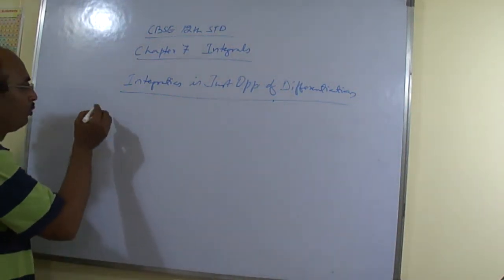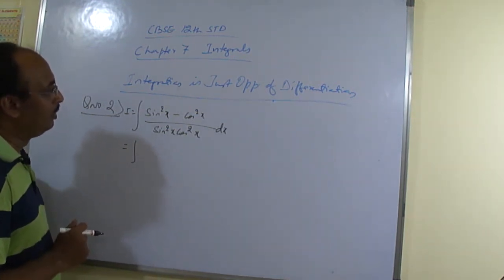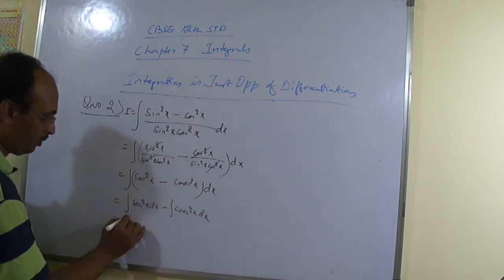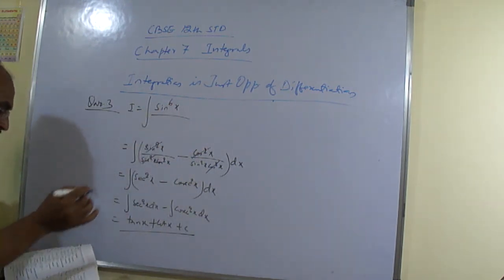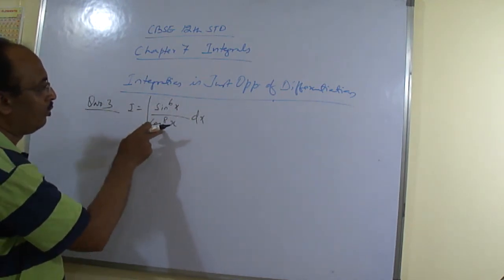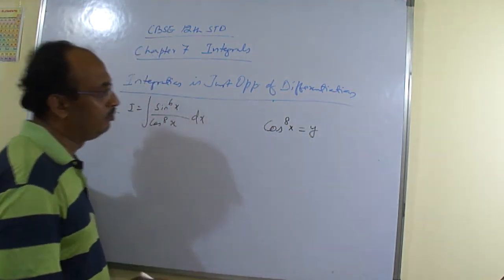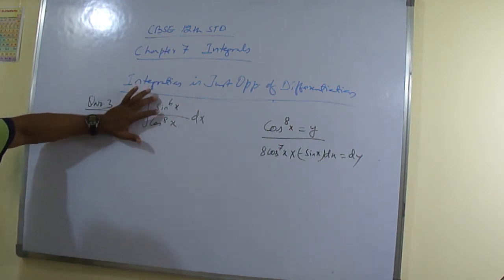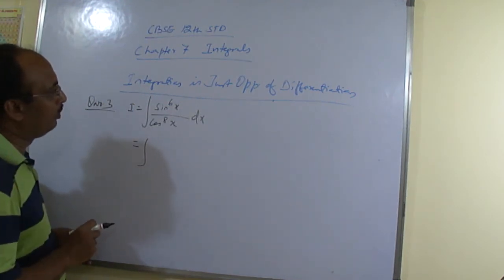6 CBSE 12th Std Integration Examples